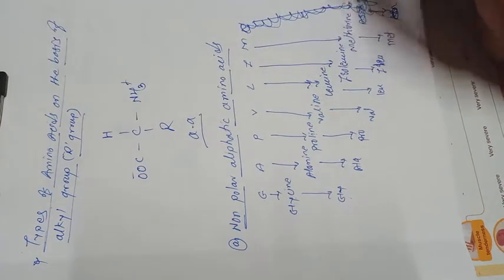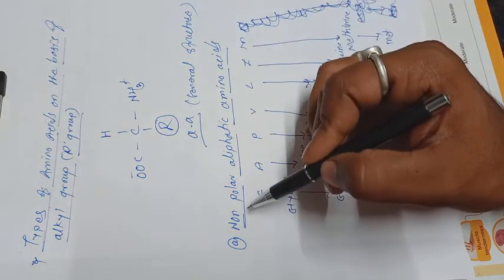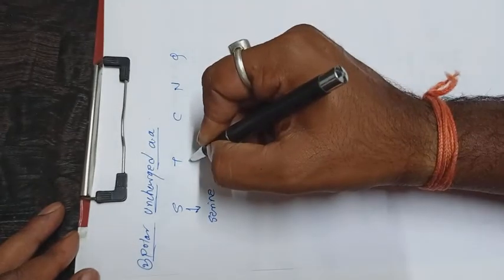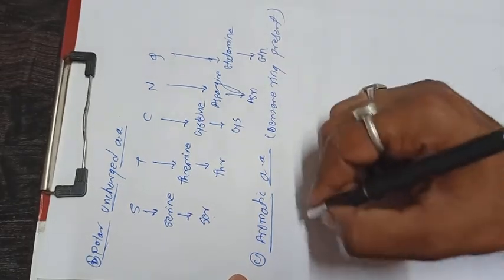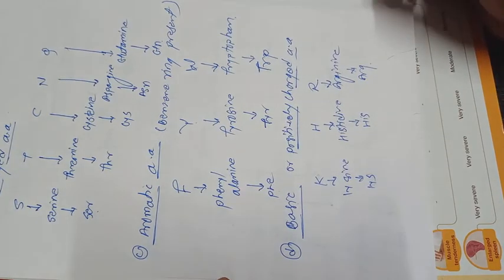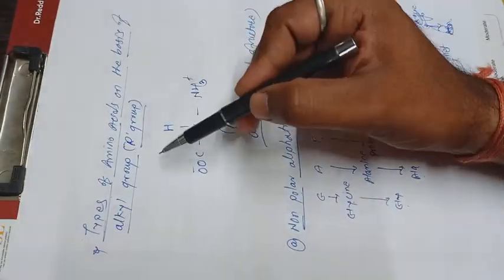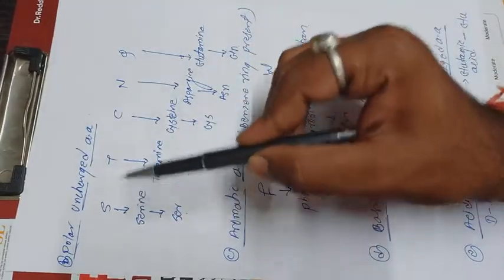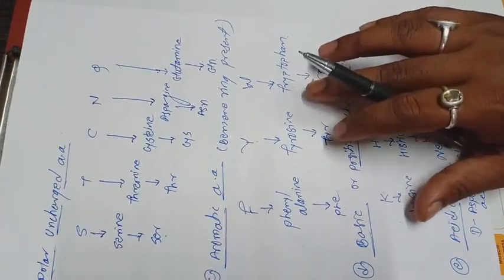Types of amino acids based on alkyl group